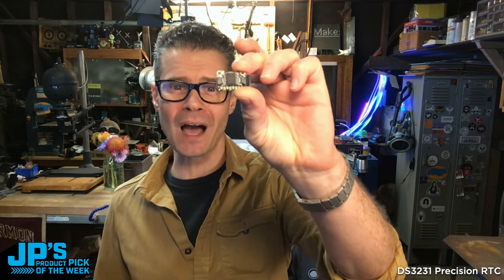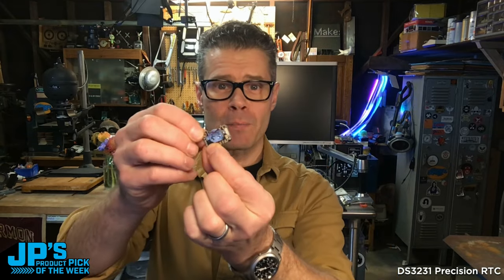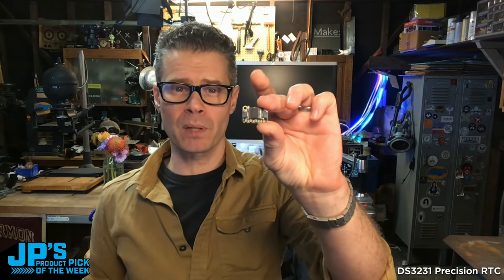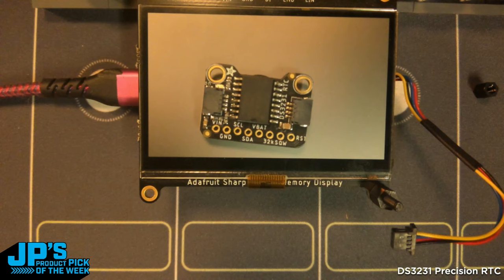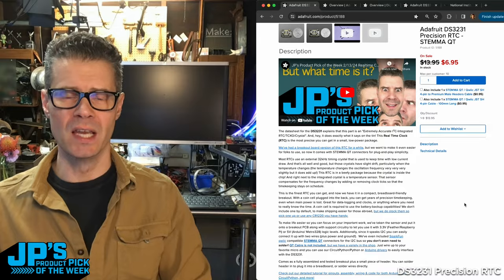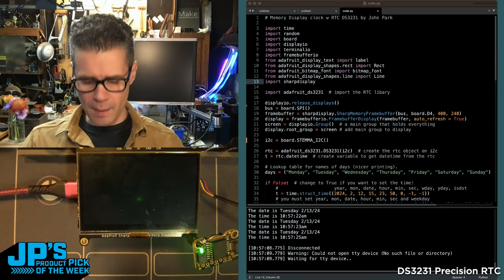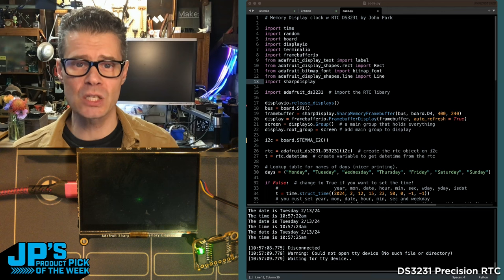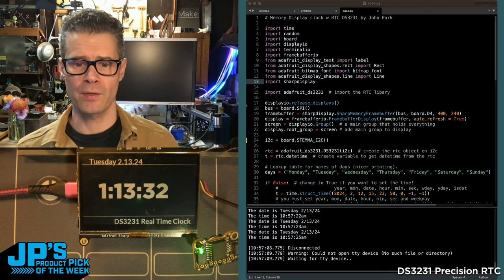JP’s Product Pick of the Week 2/13/24 Realtime Clock DS3231 Precision RTC Breakout STEMMA QT RECAP